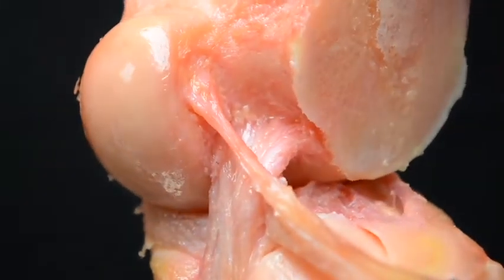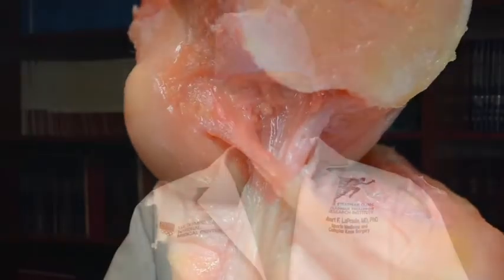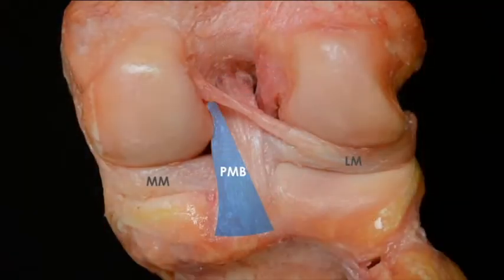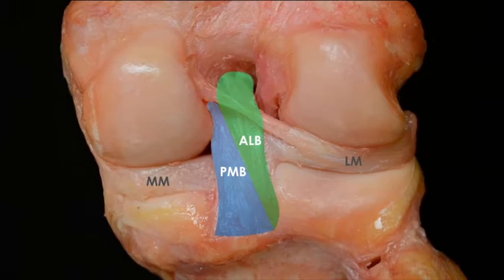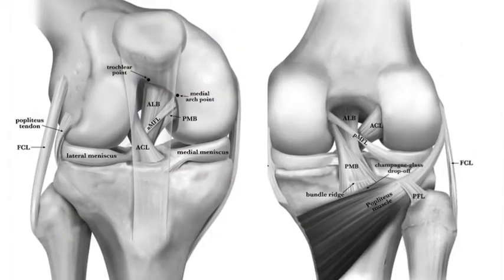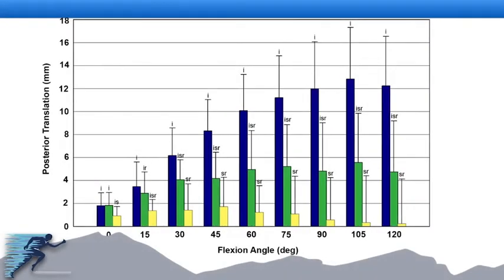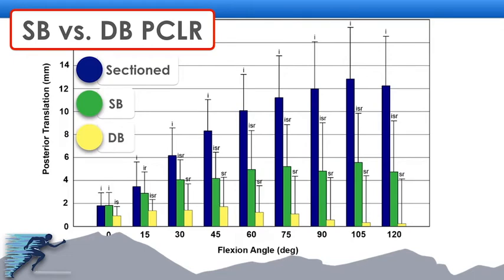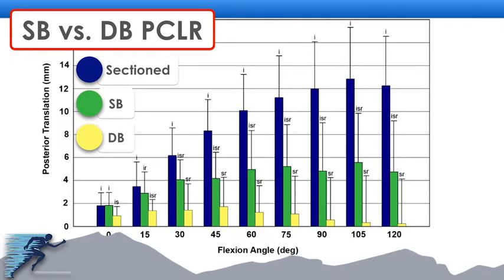Anatomic Double-Bundle Posterior Cruciate Ligament Reconstruction: Introduction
Video 2 of 10 from the JBJS EST article, Anatomic Double-Bundle Posterior Cruciate Ligament Reconstruction by Jorge Chahla, MD, Gilbert Moatshe, MD, Lars Engebretsen, MD, PhD, Robert F. LaPrade, MD, PhD. Published February 8, 2017.

Subspecialties: Knee, Sports Medicine

The posterior cruciate ligament (PCL) is the main posterior stabilizer of the knee. It is composed of 2 bundles, the larger anterolateral bundle (ALB) and the smaller posteromedial bundle (PMB). The 2 bundles were historically believed to function independently, with the ALB predominantly being an important stabilizer in flexion and the PMB being a stabilizer mainly in extension. However, a recent biomechanical study noted a codominant relationship between these 2 bundles. The anatomic single-bundle PCL reconstruction, focusing on reconstruction of the larger ALB, is the most commonly performed procedure. Because of the residual posterior and rotational tibial instability after a single-bundle reconstruction and the inability to restore the normal knee kinematics, an anatomic double-bundle PCL reconstruction has been proposed in an effort to recreate both bundles using the native footprint, thereby restoring the normal knee kinematics. The anatomic double-bundle PCL reconstruction has demonstrated improved subjective and objective patient outcomes with a low complication rate. Indications for PCL reconstruction are isolated symptomatic acute grade-III PCL tears, combined multiligament lesions, or acute grade-III PCL tears combined with repairable meniscal body or root tears. For chronic PCL tears, indications include functional limitations due to the PCL tear (e.g., difficulty with deceleration, incline descent, or stairs) and comparative PCL stress radiographic laxity of greater than 8 mm in a symptomatic patient.